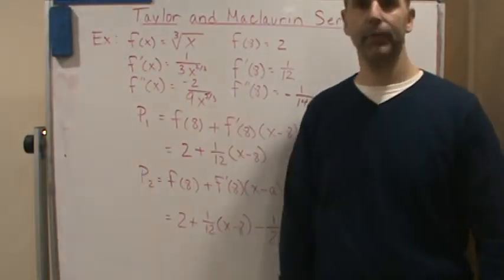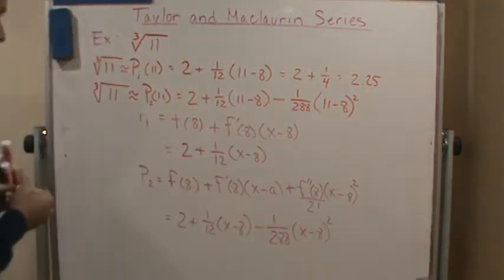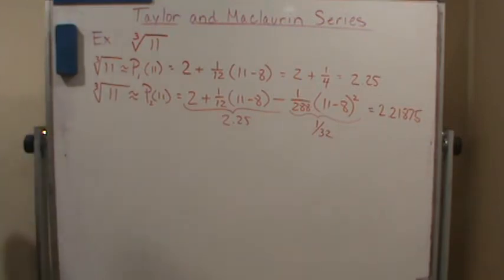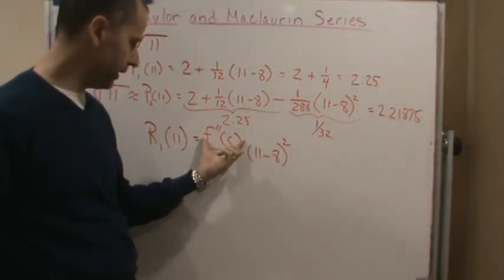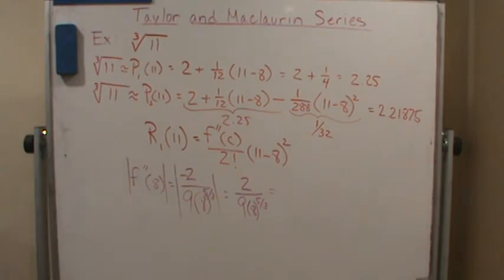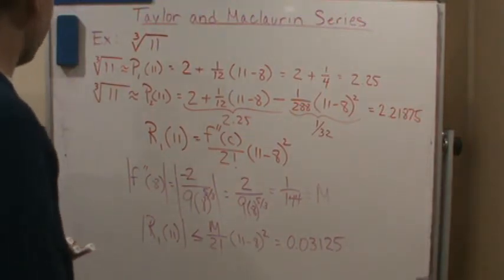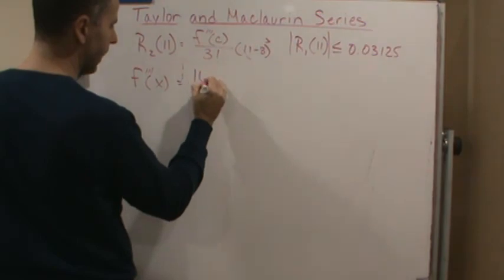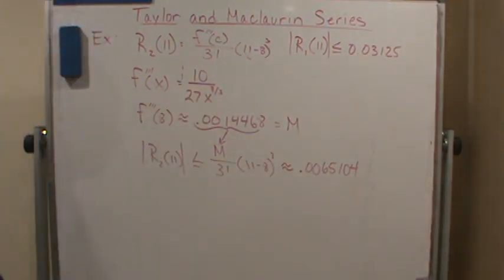Calc2 Taylor's Theorem with Remainder Example 2